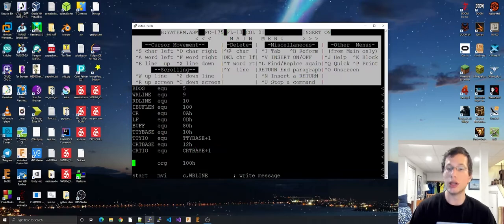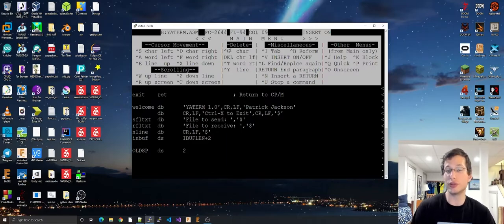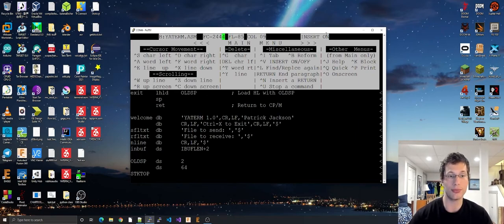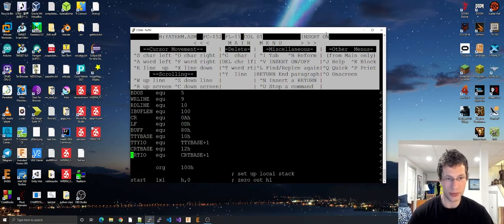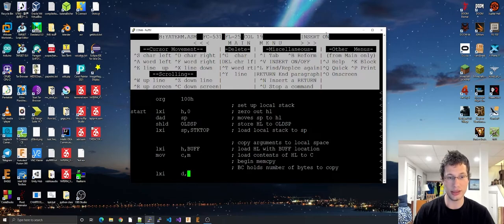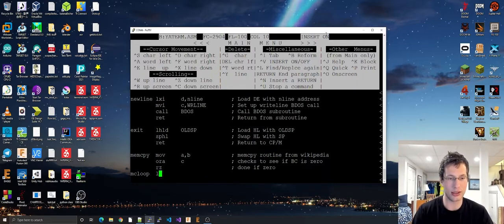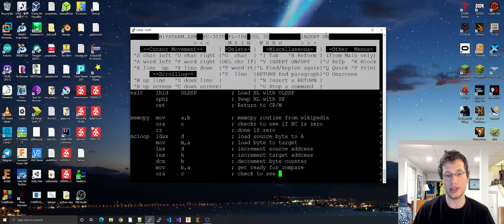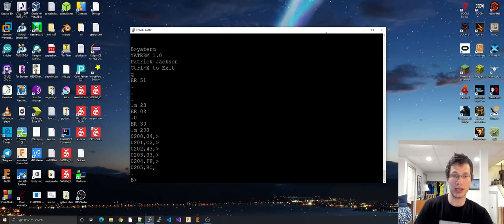Writing a Terminal Application in 8080 Assembly (CP/M) Local Stack and MEMCPY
In this video, I walk you through how local stack is implemented in CP/M programs in 8080 assembly. I also show you a very simple memcpy routine in 8080 assembly, used for copying your passed in arguments to local storage.
This is all for the terminal I'm creating for the Altairduino, YATERM.